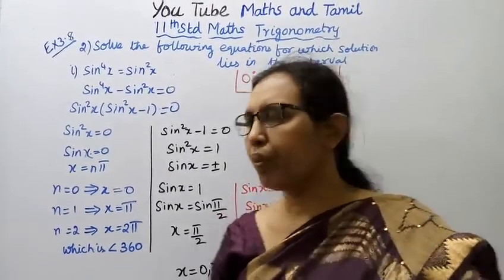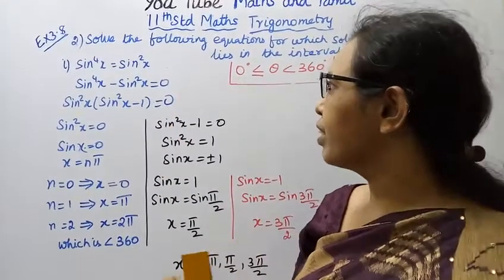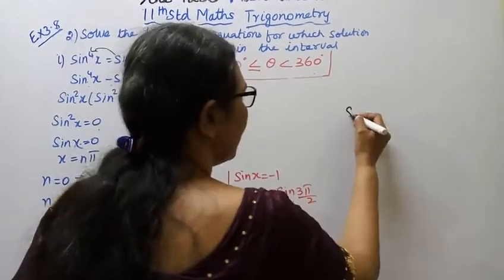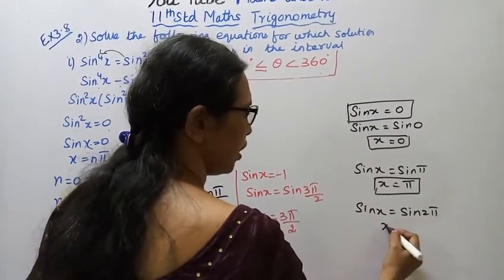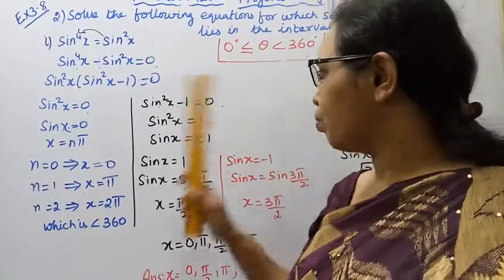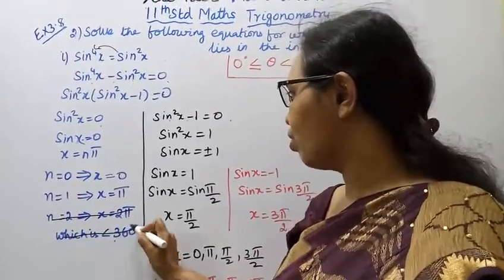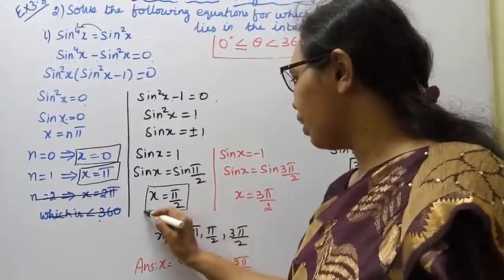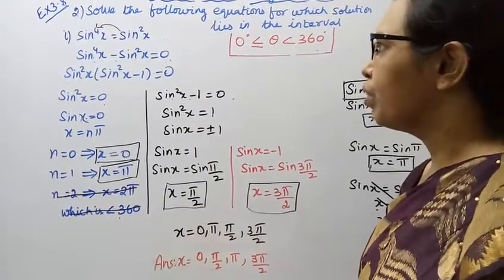T.N. 11th maths Exercise:3.8 Sum - 2 (i) | Trigonometry | Chapter - 3.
Dear Students,

Exercise 3.8-Introduction
The equations causing trigonometric functions of unknown angles are known as
trigonometric equations. A solution of trigonometric equation is the value of
unknown angle that satisfies the equation.
3.1-Key points
3.2-A recall of basic results
3.3-Radian measure
3.4-Trigonometric functions and thier properties
3.5- Trigonometric identities
3.6- Trigonometric equations
3.7-Properties of triangle
3.8-Application to triangle
3.9-Inverse trigonometric functions.